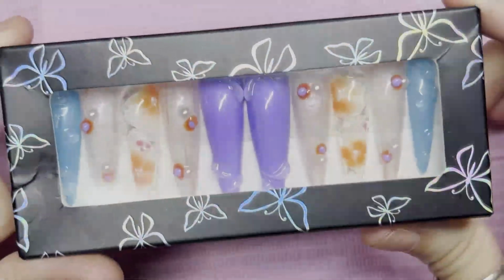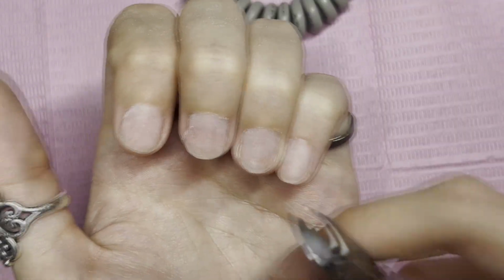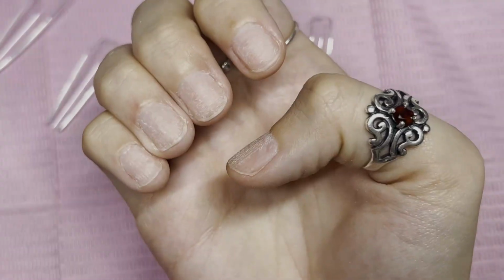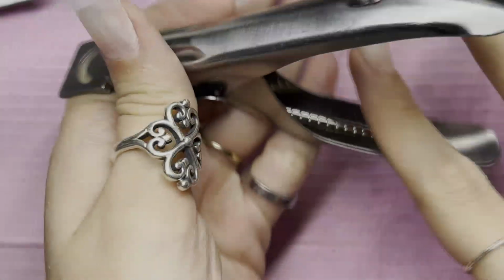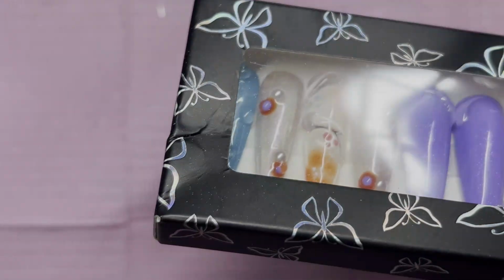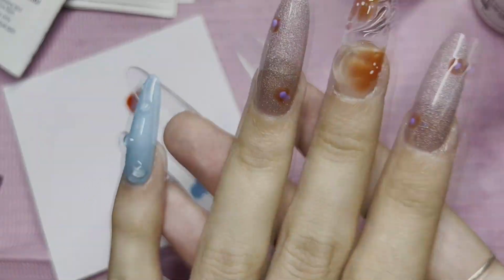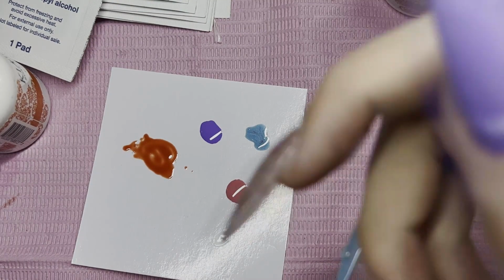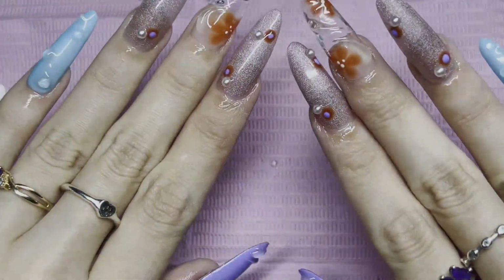⋆｡˚❋🌺RECREATING MY PRESS-ONS🧡❋⋆｡˚ ✬Gelx nails & tutorial✬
.•°👾°•.Sometimes I feel like I’m talking all over the place loooool. Watch me recreate these press-ons I made!! I hope this video was helpful in some way to you, or simply just that you enjoyed watching it 😁 Please feel free to let me know of any other videos or nail sets you’d like to see from me!.•°👾°•.

.•°💻°•. Socials.•°💻°•.

✬📚✬Chapters✬📚✬
✬Intro: 0:00
✬The inspo: 0:44
✬Nail tips: 1:50
✬Prep: 3:04
✬Application: 10:25
✬Shaping: 19:56
✬Nail Art: 23:29
✬Charms: 36:30
✬Filing: 38:38
✬Cuticle oil: 39:32
✬Outro: 42:45
✬Sun shots: 42:59

✬🎧✬Music✬🎧✬
✬Epidemic sounds